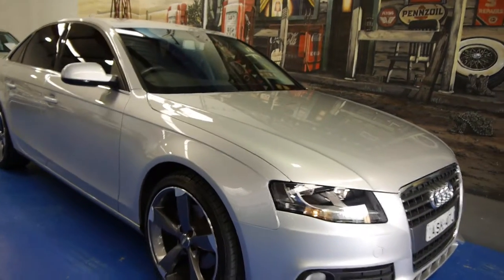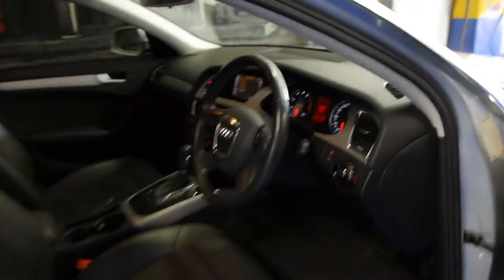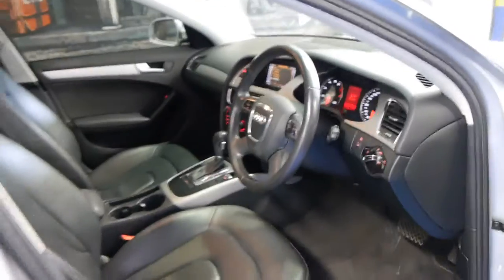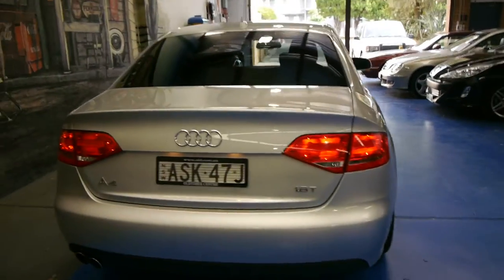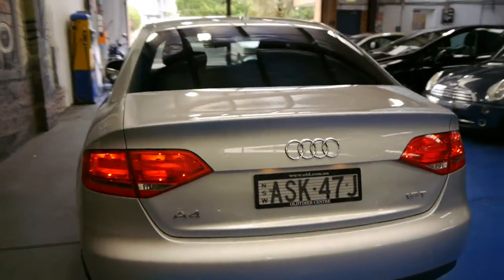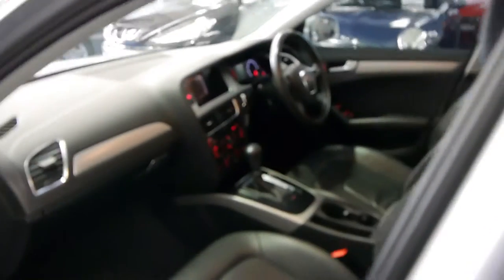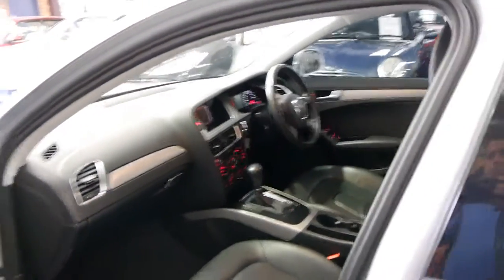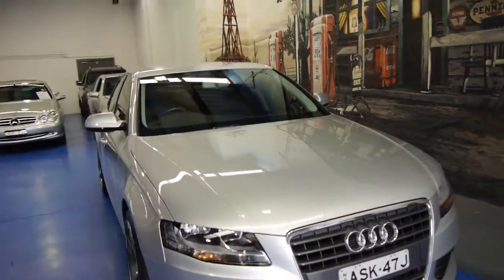Oldtimer Centre - Marrickville NSW